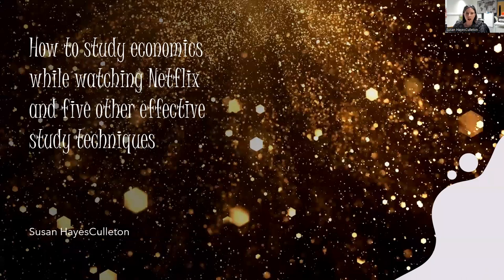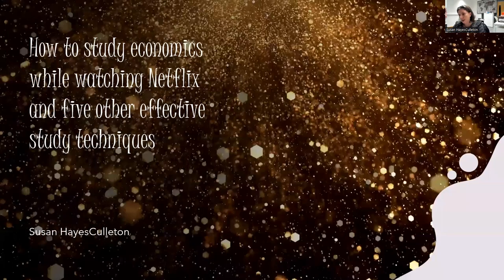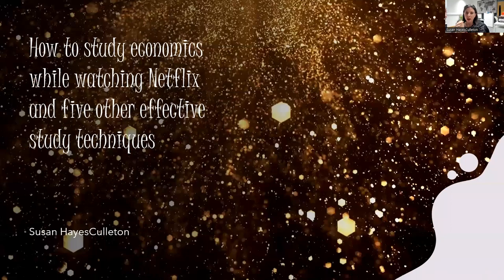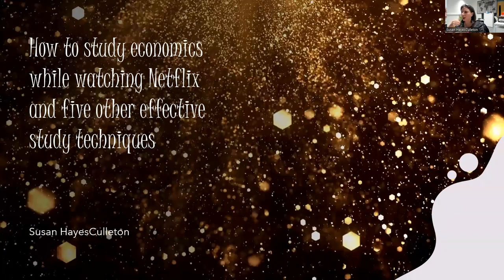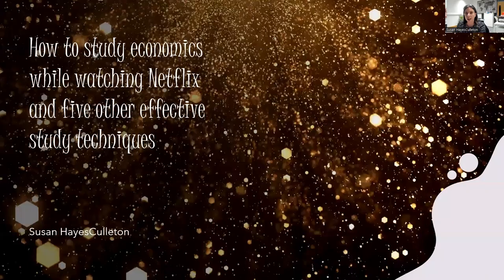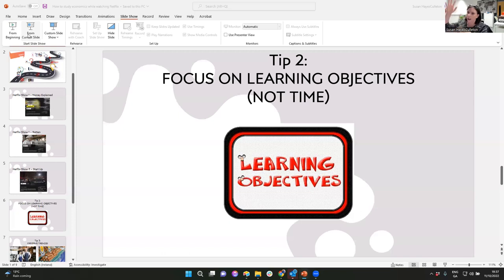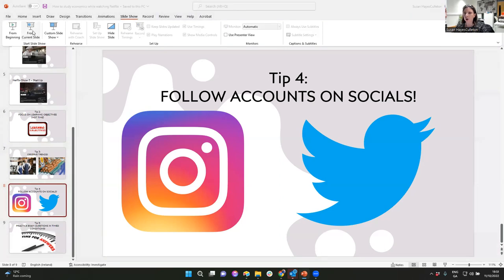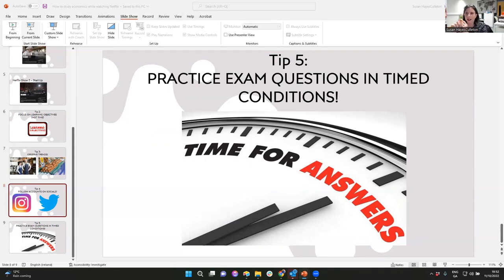How to study economics while studying Netflix and five other effective study tips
Economics is a subject that lives all around us and therefore the opportunities to get "free" study time exist all over the place (if you know where to look!) During this highly interactive, hour-long webinar, Susan HayesCulleton, co-author of Positive Economics shares her top six effective techniques for studying economics so your Leaving Cert journey can be as productive and enjoyable as possible.

1. Learn how to make it enjoyable. It may be because you're a curious person and want to know why certain things happen. Maybe because you're passionate about effecting positive change. Perhaps you simply find it interesting! No matter what the reason is, the more you enjoy something, the easier it is to work at it.

2. There are a range of Netflix shoes that can help you understand economics better. "Money Explained" points out how interest rates, the psychology of money and market failure all happen. "Rotten" shows what happens when demand and supply change signficantly over time. "Start Up" shows what happens when people try to find finance (one of the four factors of production) to fund a business (and how it can make or break the outcome).

3. When studying focus on mastering learning objectives rather than clocking up hours. The thing that will matter most is your understanding of a topic and your ability to answer questions. Therefore, set your goals around becoming familiar with a topic, how well you answer questions and how much you can improve in between times that you revisit the content. That is likely to be far more productive than winding down the clock.

4. Follow economics accounts on social media channels. The CSO often share infographics on their Instagram. Lots of teachers share resources on LCEconomics on Twitter. As you scroll through these on your feed, you will get used to looking at the numbers and they will be easier to remember when it comes to exam time.

5. Practise your homework and exam questions under timed conditions.  As you get used to working under time pressure, you get used to what it's like in an exam. You can be more focused and thus be more productive when studying so you can do other fun stuff in your free time! You can learn how quickly you can answer questions so you can plan exams better and you can improve your writing speed.